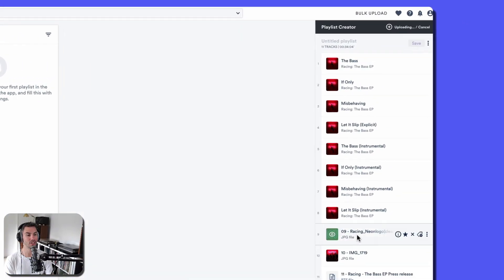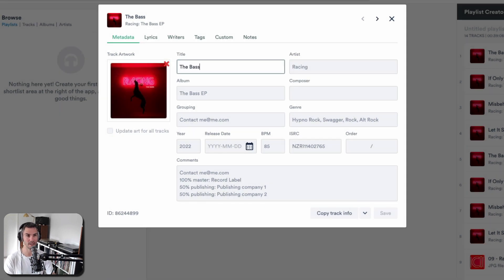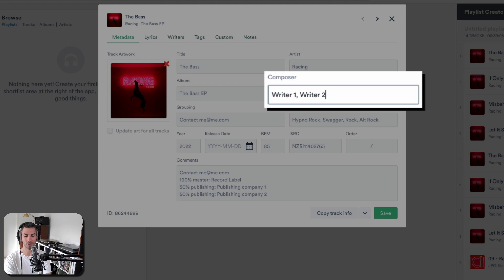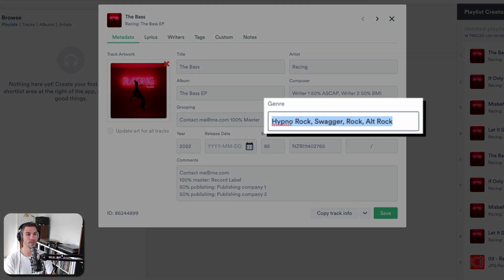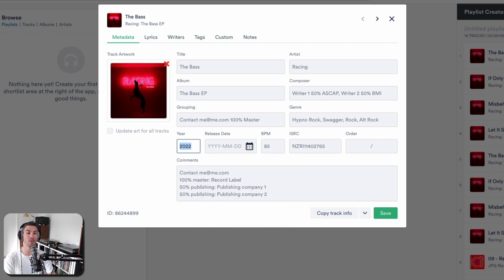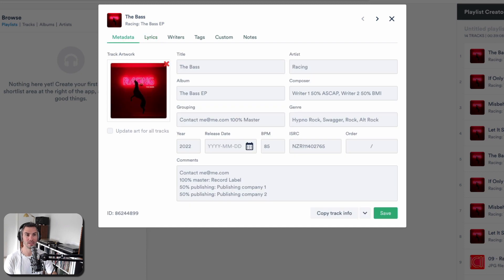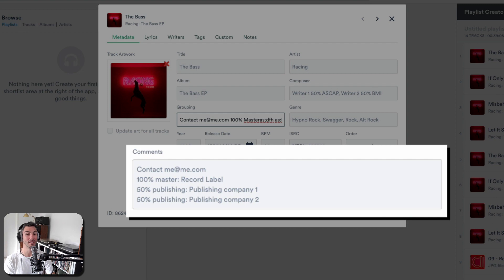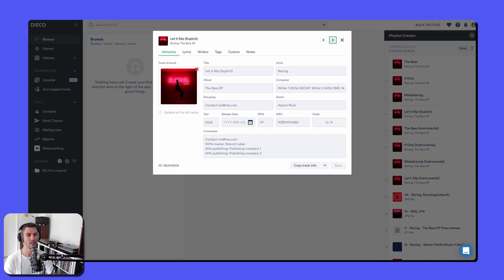How to fill out metadata for an EPK in DISCO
Learn the industry standard for filling out each metadata field. You want to make sure you can stand out from the crowd and help the end user to do their job. Correct metadata can make all the difference between being shortlisted and deleted!